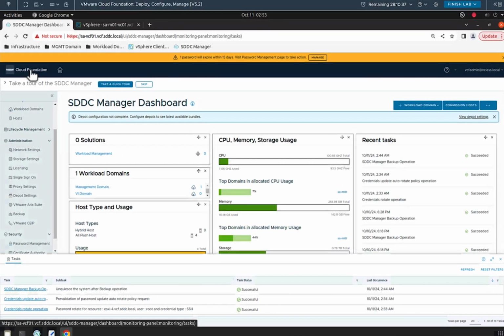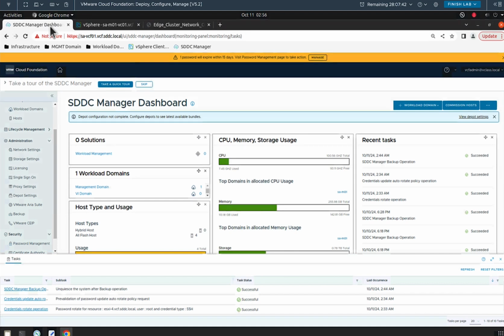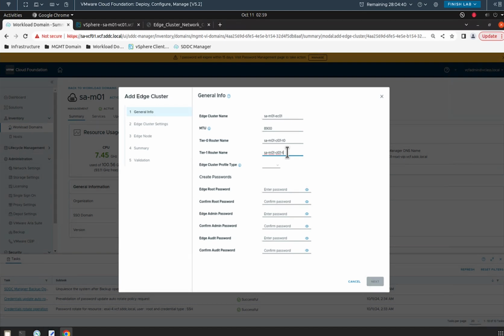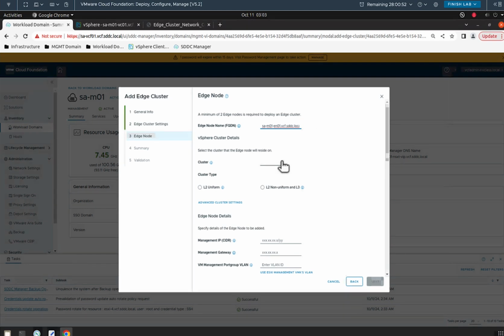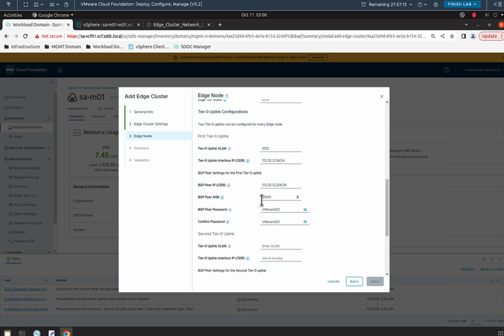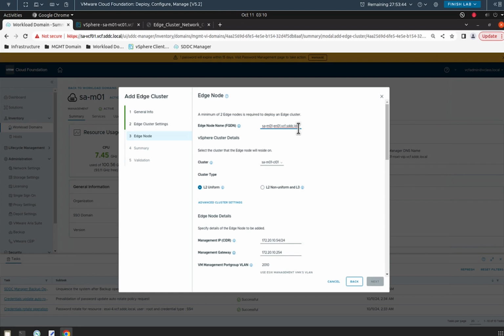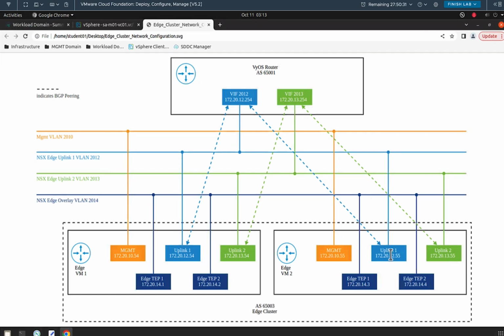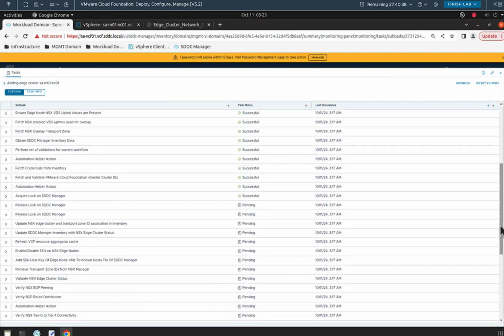VMware - Using SDDC Manager to Deploy an NSX Edge Cluster